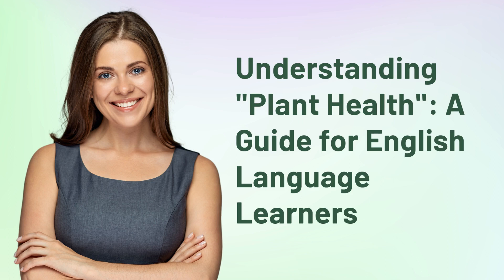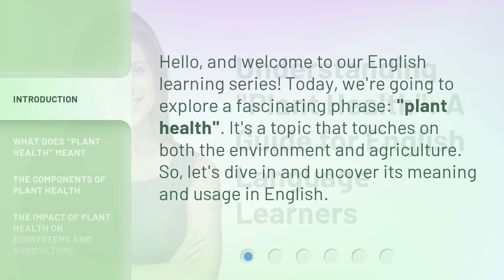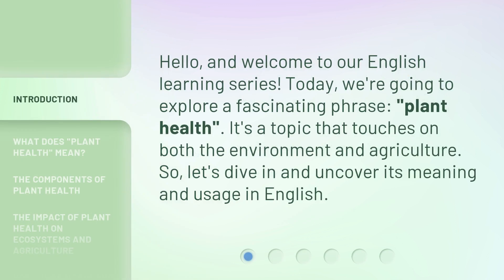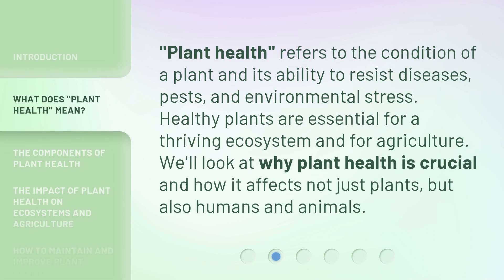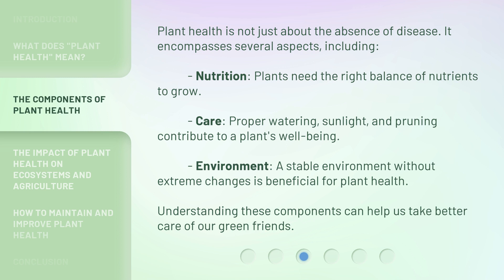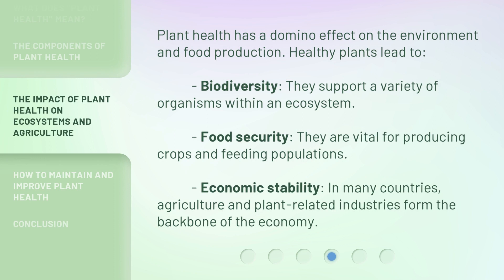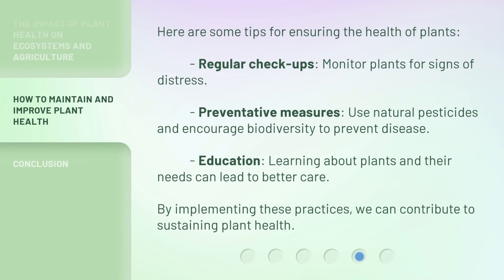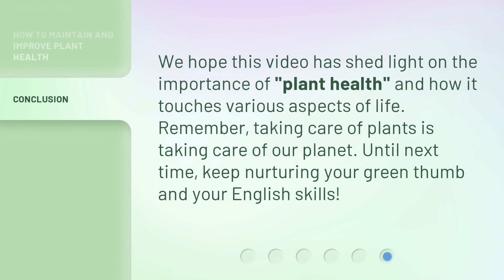Understanding "Plant Health": A Guide for English Language Learners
Demystifying Plant Health: A Guide for English Language Learners • Discover the secrets of plant health in this comprehensive guide designed specifically for English language learners. Gain a deeper understanding of plant care, diseases, and remedies, as we demystify complex concepts in a simple and engaging way. Don't miss out on this essential resource for all aspiring gardeners and nature enthusiasts!

00:00 • Introduction - Understanding "Plant Health": A Guide for English Language Learners
00:28 • What Does "Plant Health" Mean?
00:52 • The Components of Plant Health
01:24 • The Impact of Plant Health on Ecosystems and Agriculture
01:53 • How to Maintain and Improve Plant Health